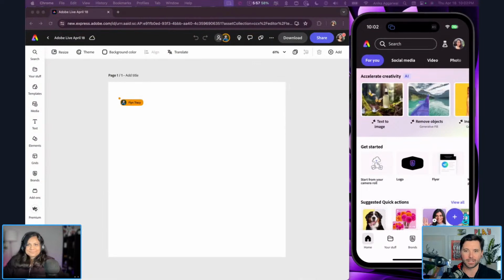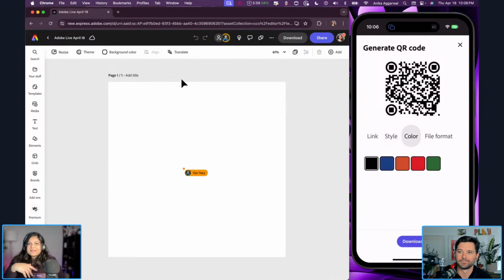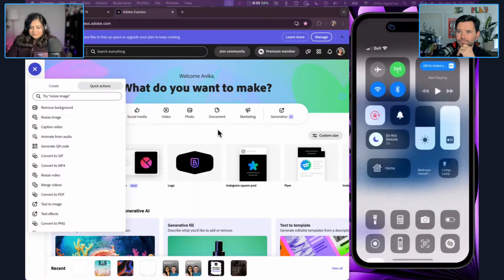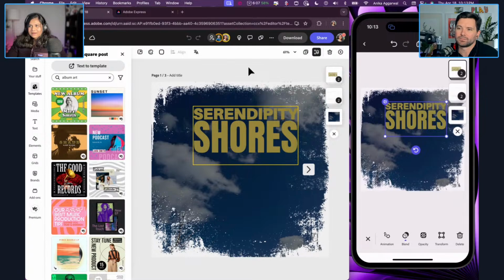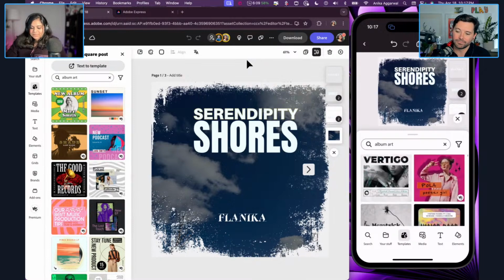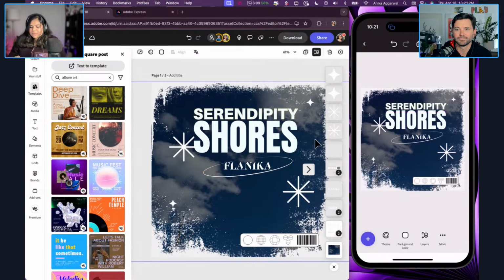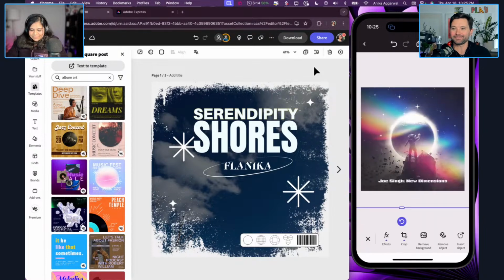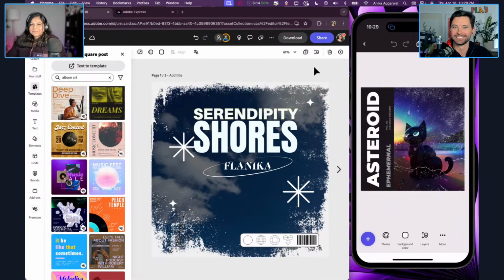Mobile Magic – The Adobe Express Mobile App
Join us for this special livestream with Anika Aggarwal as she dives into the Adobe Express app!

Adobe Express brings Firefly generative AI models to mobile workflows for the first time. Create, collaborate, and ideate with ease, seamlessly accessing and editing designs from Photoshop and Illustrator. Ready to revolutionize your mobile creativity? Join the stream, download Adobe Express today and follow along!

Join the live chat to hang out and ask your own questions about animation, rhinestone eggs and typography.